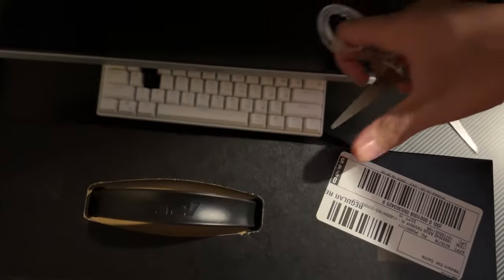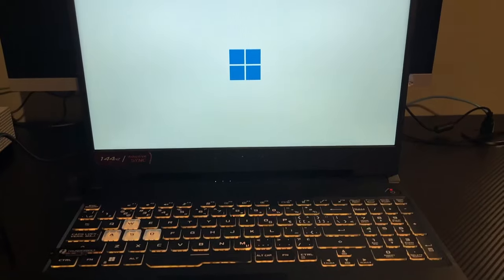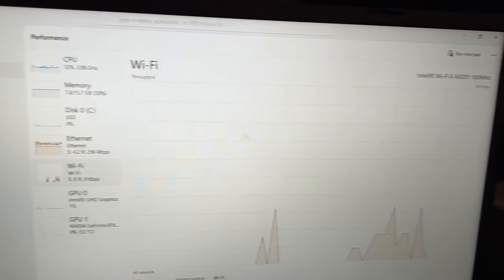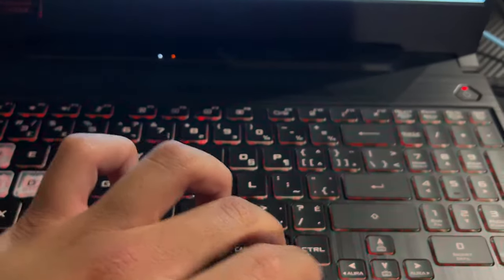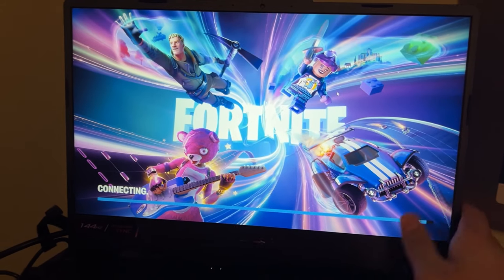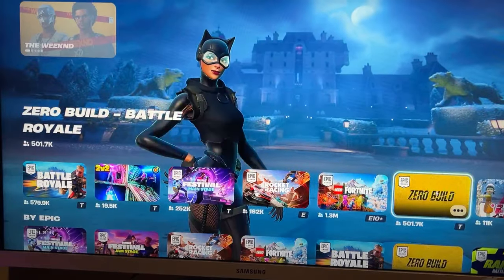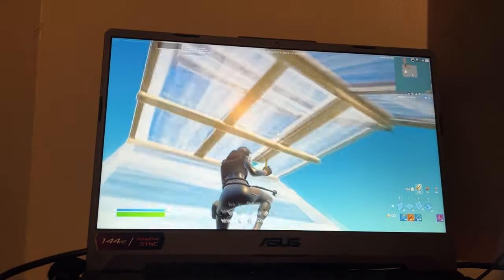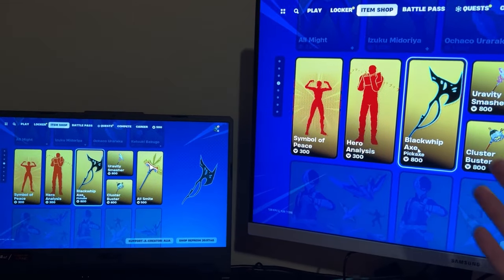ASUS TUF F15 UNBOXING + GAMING TEST + REVIEW 😍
Laptop Specs: Nvidia GeForce RYX 2050, core i5 11400H proccesor, 16 gb ram, wifi 6 support, 512 gb ssd storage. 🎄

Hope yall enjoyed this unboxing video it’s something different from the rest of my videos but I hope u guys like content like this and if yall do I would be more than happy to bring more content like this. socials: twitch:elvissed instagram:elviss.ed go follow. 🤫